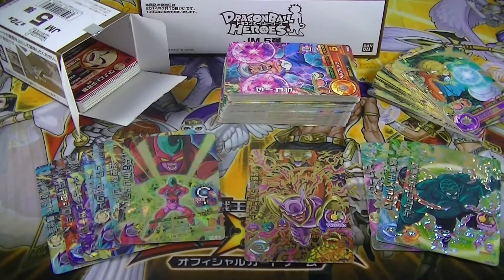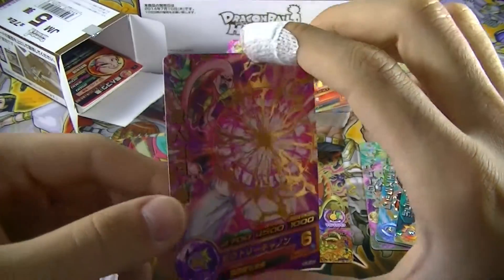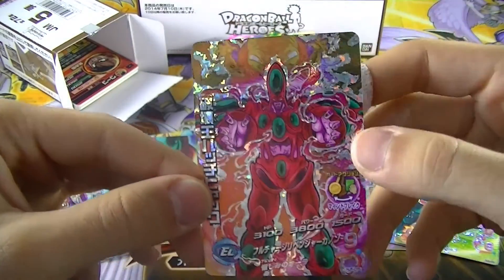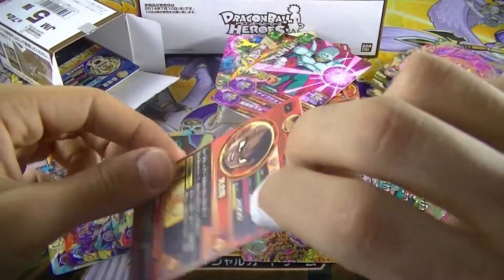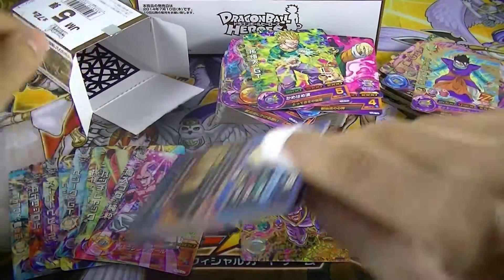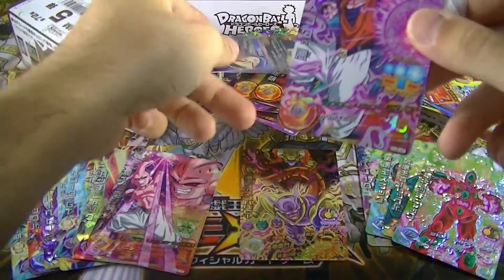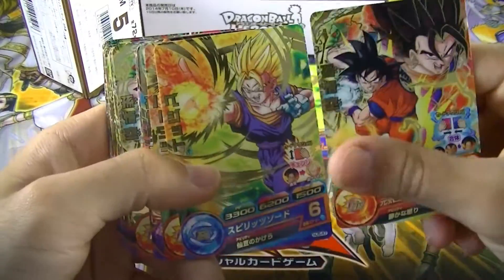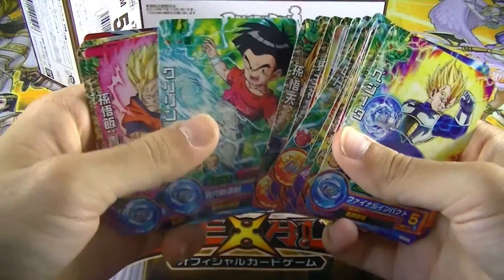Dragon Ball Heroes JM5 Box Opening -PART 5- CP ハッチヒャック GET!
Dragon Ball Heroes JM5 Booster Box

ドラゴンボールヒーローズ JM5弾 BOX

obelisk the tormentor slifer the sky dragon winged dragon of ra yugi yami seto kaiba legendary collection binder 1st edition box pack booster blister exodia collectible collectors retro duelist unboxing tin 遊戯王 ocg tcg japanese trading card game goodness dragon ball dragonball heroes ドラゴンボール card blaster cardblaster adamcorp adam corporation awesome music songs composer